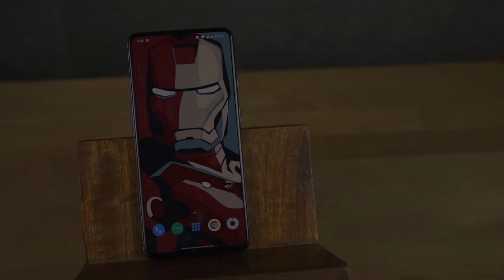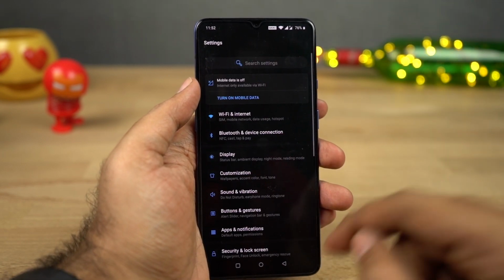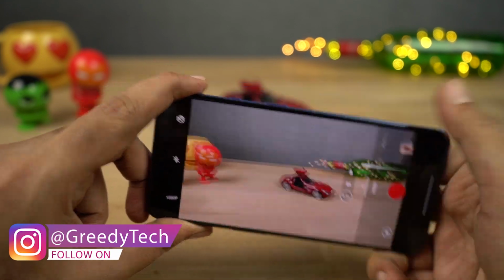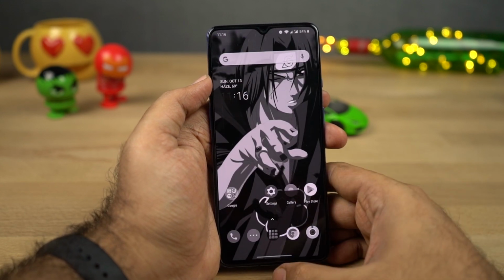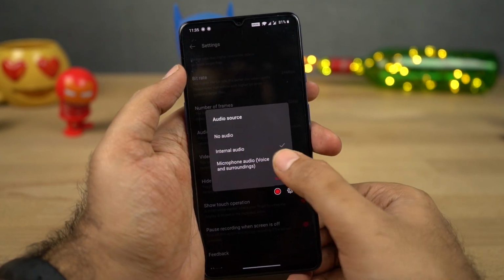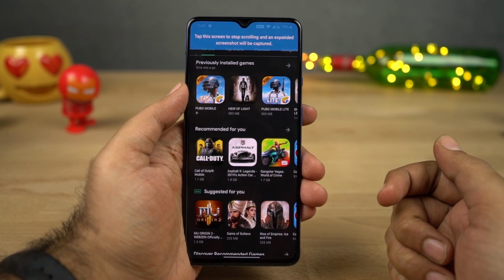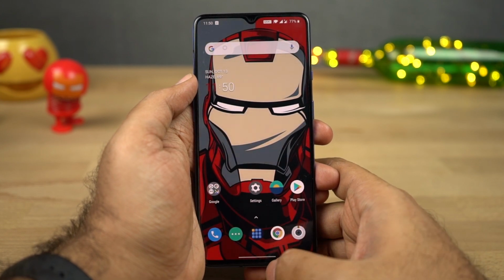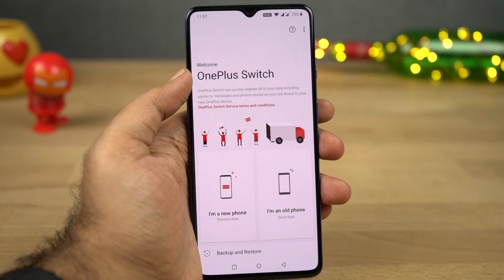OnePlus 7T 45+ Best Features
In this video, I'll be showing you the best features of OnePlus 7T. I have already made a video on the tips and tricks section, where I've covered many things, which I won't be covering in this video. So definitely check that video